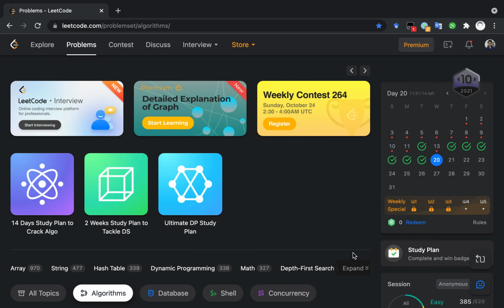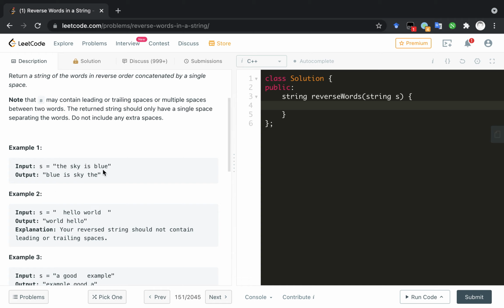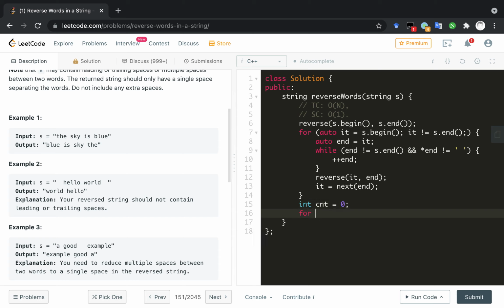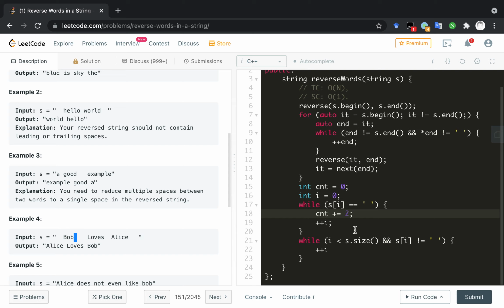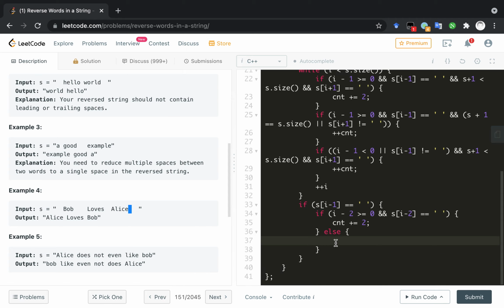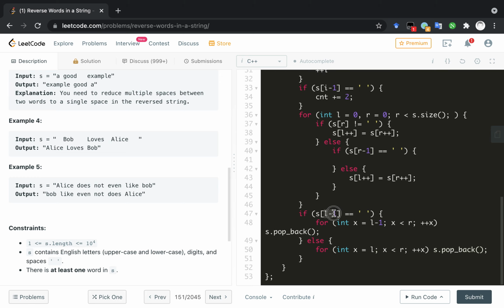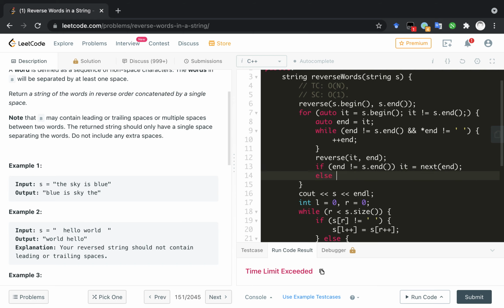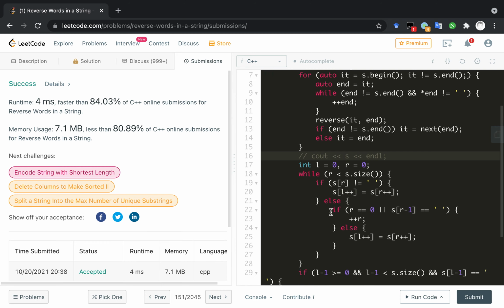Self Mock Technical Interview in English as non-native speaker: Day7 LeetCode 151.